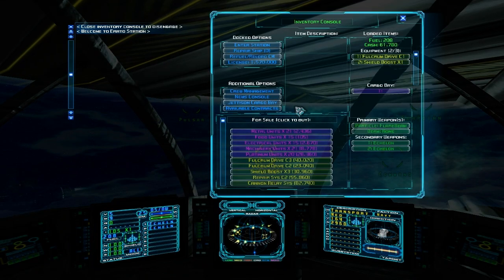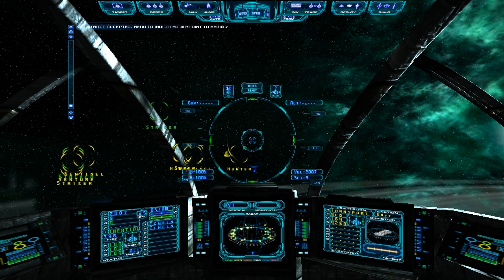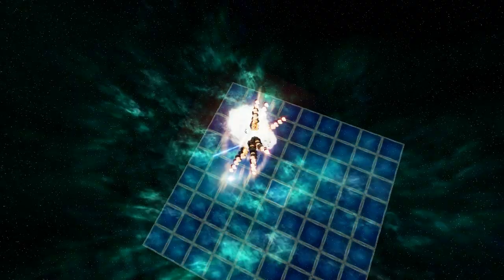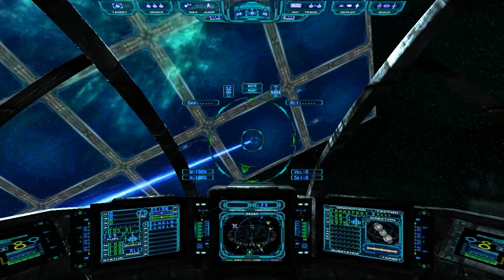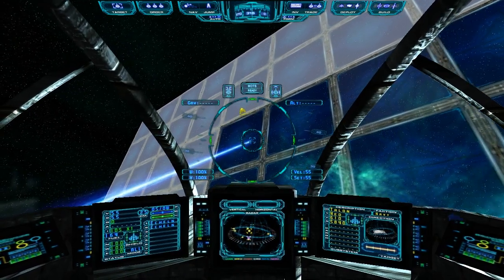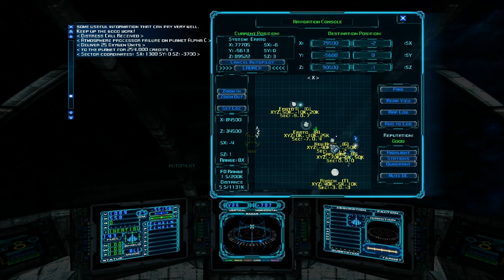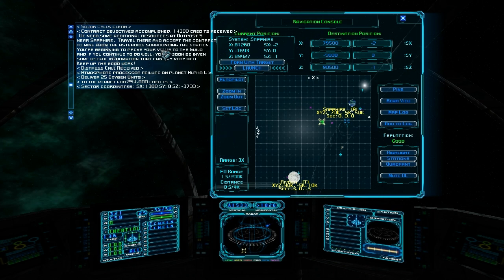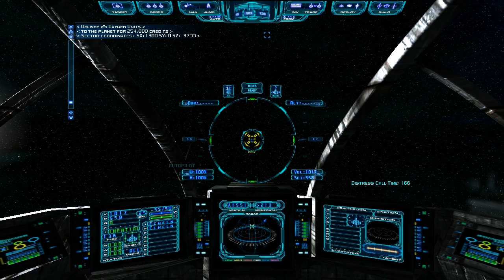RedFalcon Plays Evochron Mercenary - Episode 03 "Space Janitor"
This is a tutoral video for the space sim Evochron Mercenary developed and published by Starwraith 3D Games. In this episode I show you both the right and the wrong way to clean a solar panel.